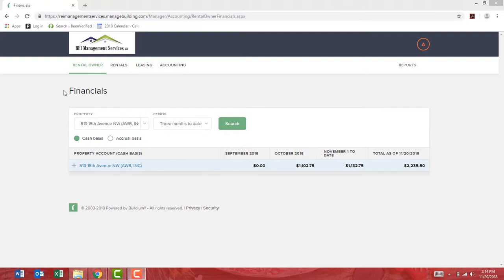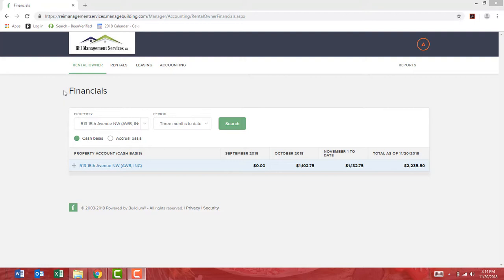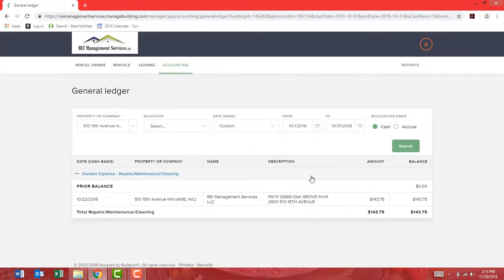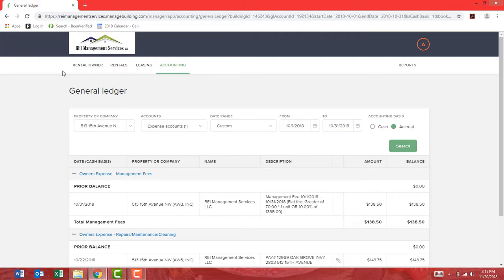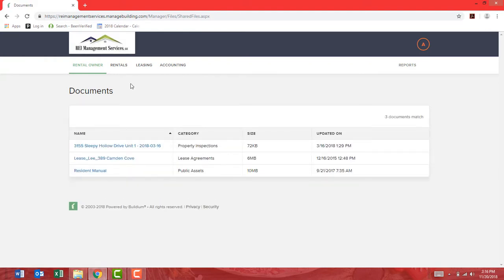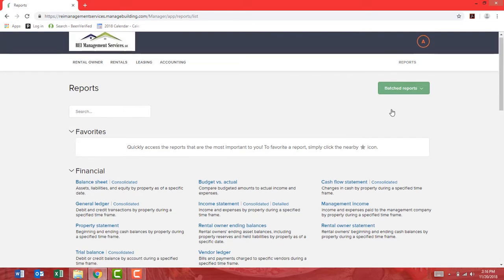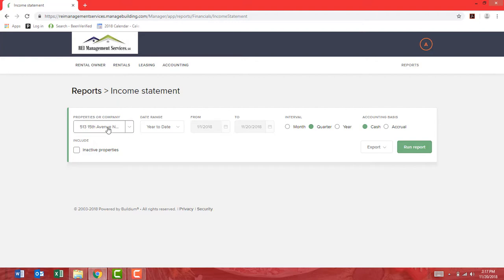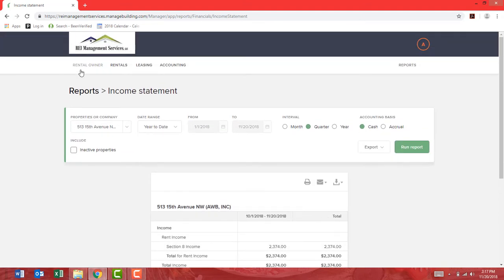Buildium Owners Portal Tutorial